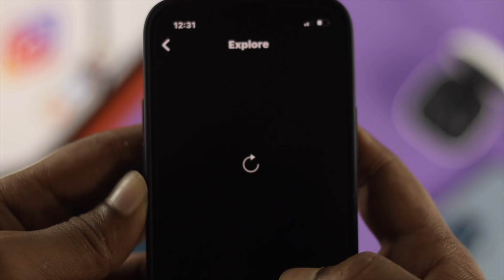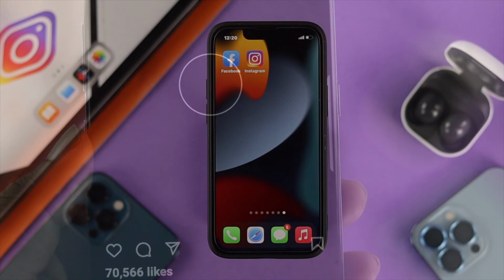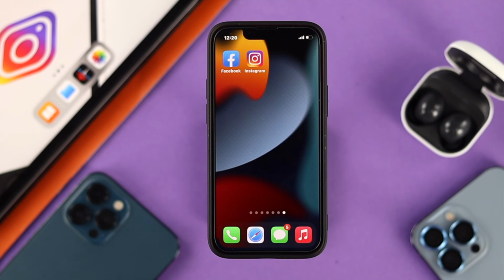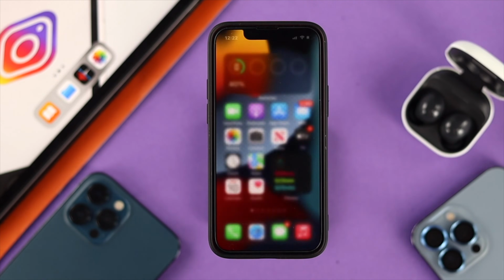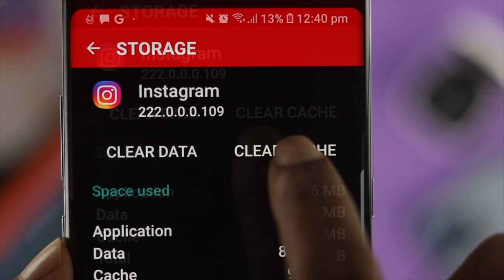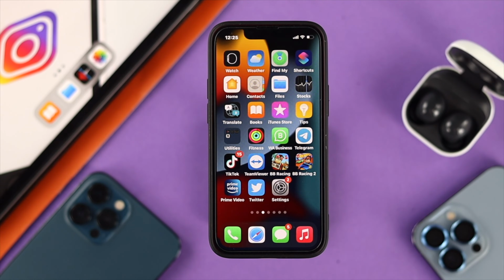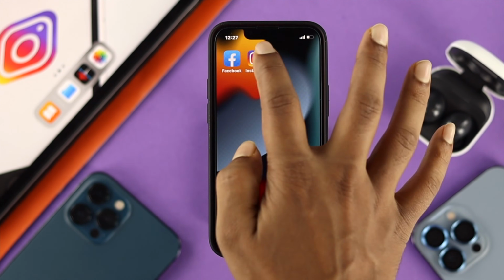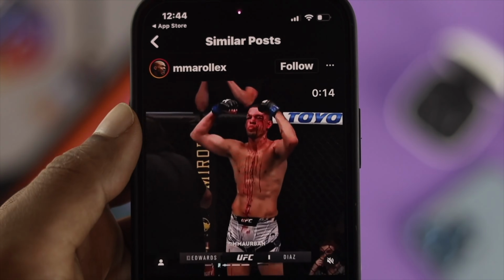How To Fix- Instagram Reels Black Screen Problem! [iOS or Android]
Instagram Reels not showing or showing black screen? In this video, we will show you the best ways to fix Instagram Reels black screen problems.

This process will work for both Android and iPhone.

0:00 What this video is about
0:26 Switch Network
0:46 Restart Network
1:04 Update Instagram
1:29 Clear Cache and cookies
2:11 Check Storage
2:29 Turn off VPN
2:53 Turn off Less Cellular Data